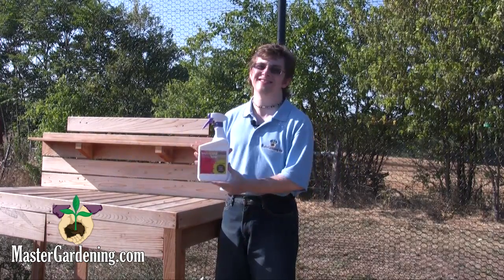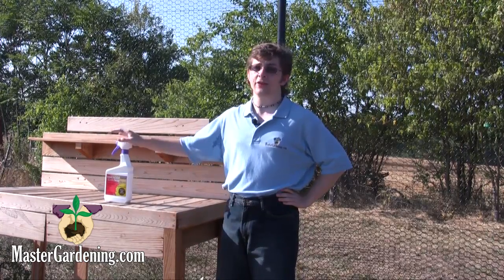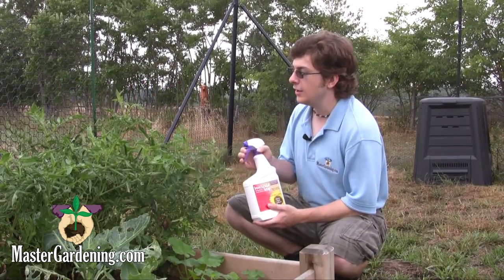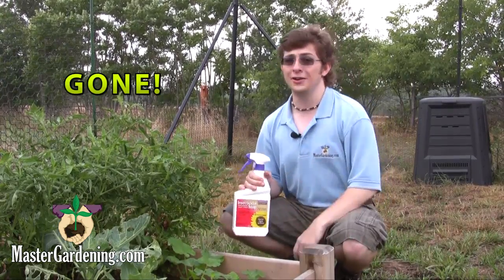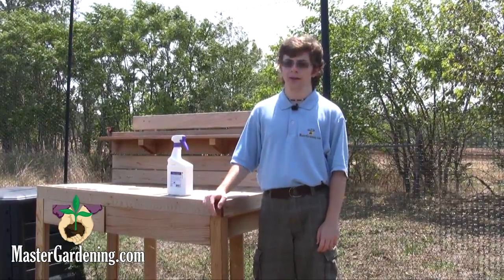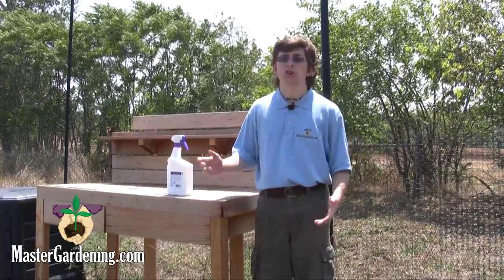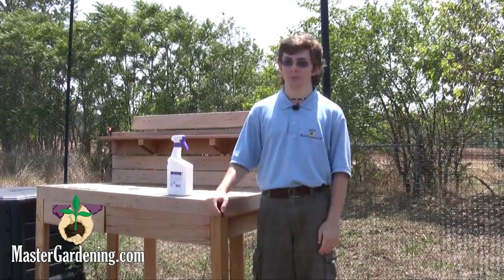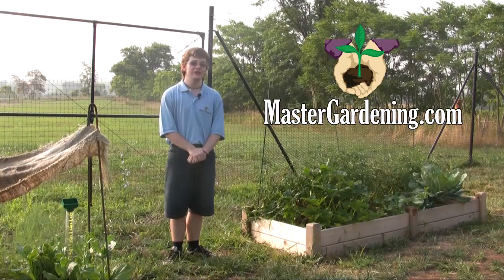Bonide's Insecticide Soap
Here is a fabulous and green solution for your bug problems! Organic and all natural, this spray instantly kills insects on contact. You can effortlessly use the spray for all of your garden needs, both indoors and out.